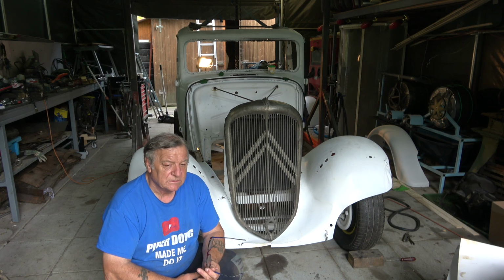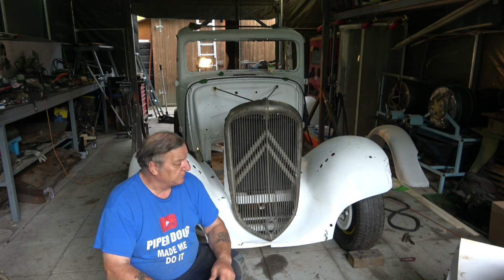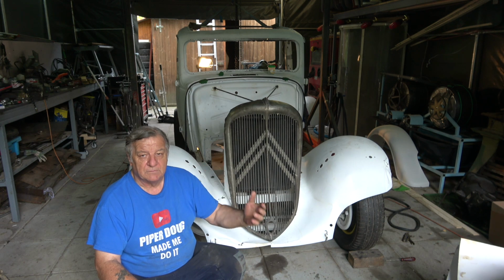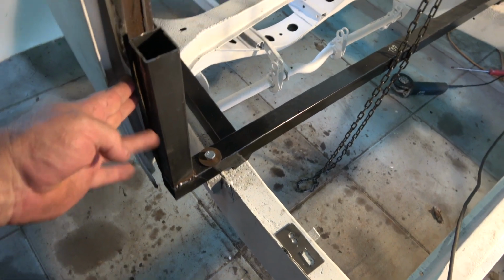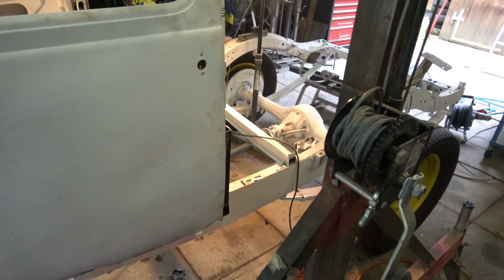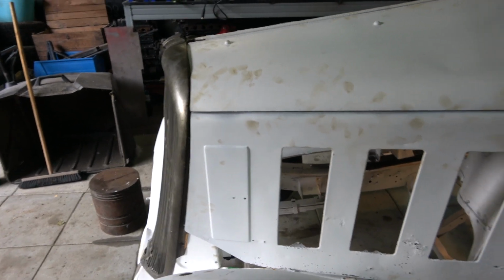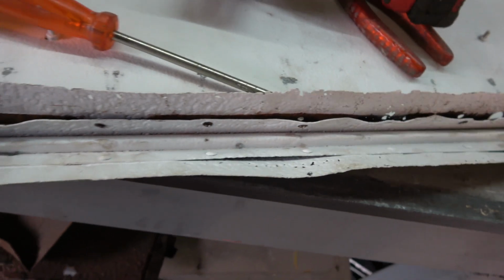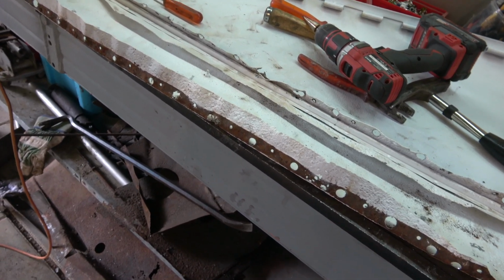Barn Find Wreck To A Hot Rod Pick Up ( Part 7 ) Adjusting The Cab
I have an idea that due to the lack of weight on the rear springs and no shocks all round the
chassis may be tilting too far to the front so I will use some ratchet straps and see if I can
bring the back end down a bit.With any luck this will bring the bottom of the door windows
level again. Let‘s face anything is worth a try lol.